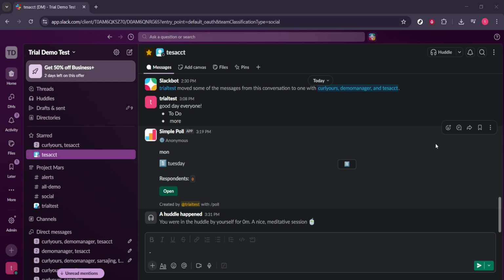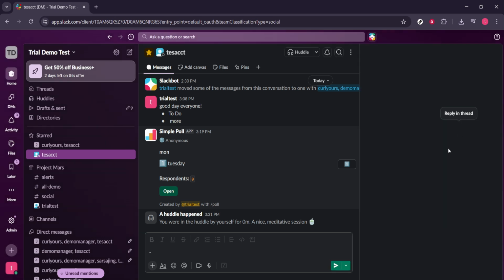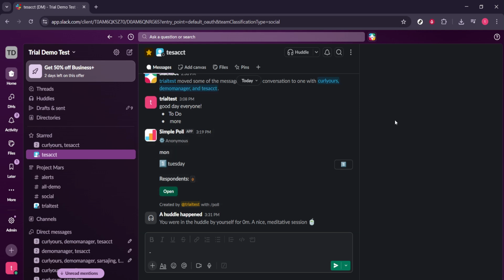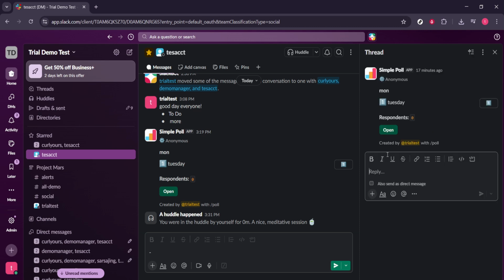How to Use Threads on Slack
Tired of messy Slack channels and lost conversations? Learn how to use threads in Slack to keep your discussions organized and easy to follow!

In this beginner-friendly tutorial, you’ll discover how to start and reply to threads in Slack, manage conversations without clutter, and improve team communication. Perfect for beginners, remote teams, and professionals who want a cleaner workflow.